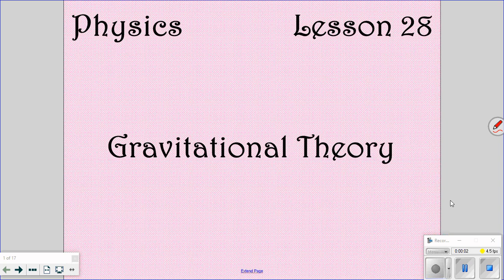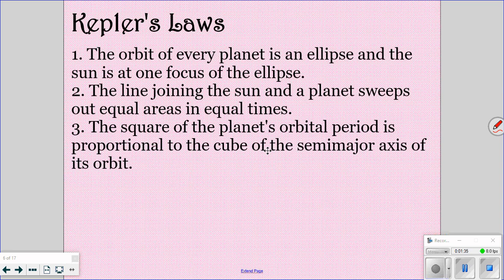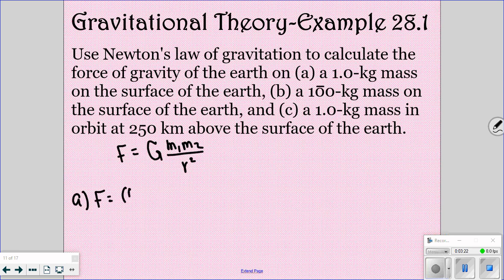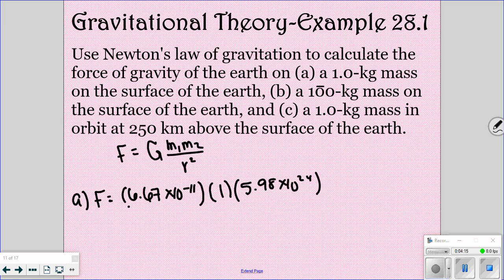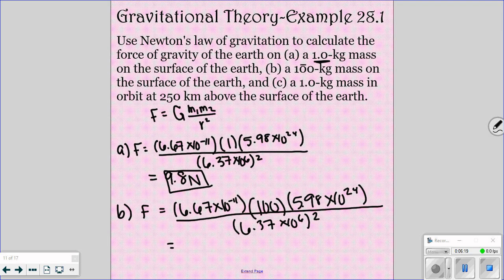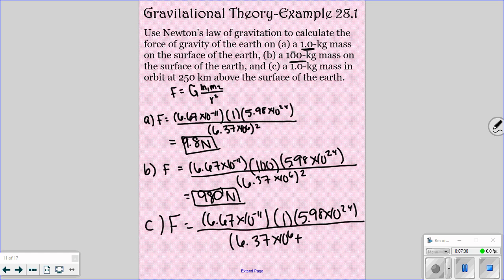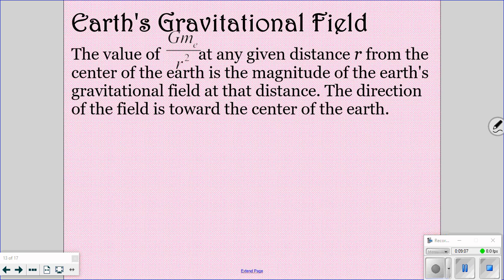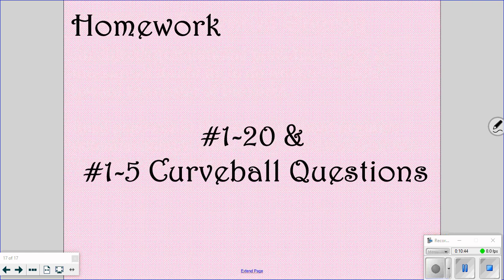Saxon Physics Lesson 28